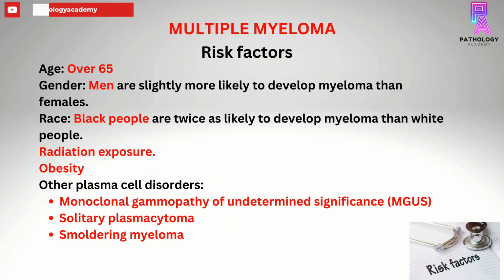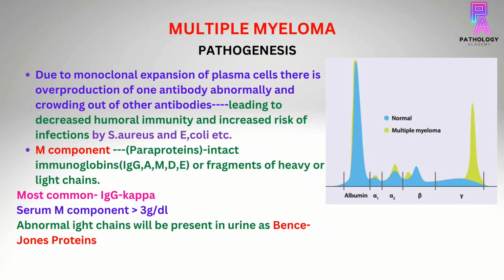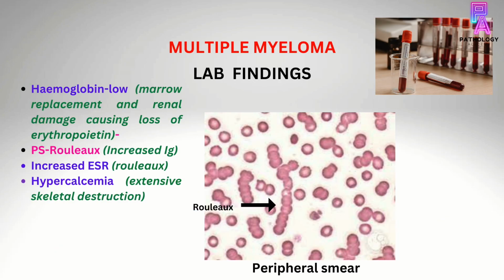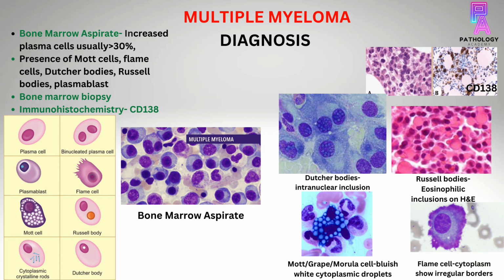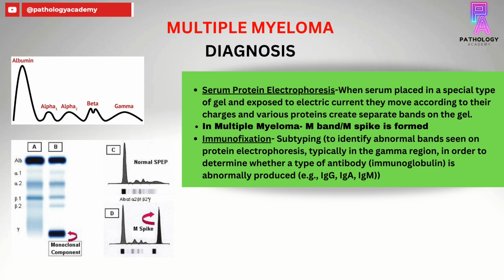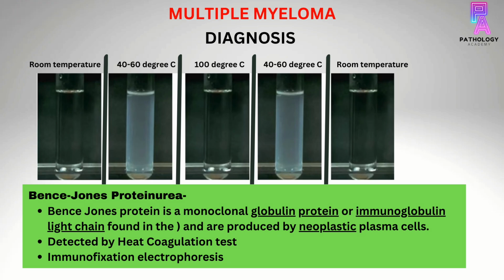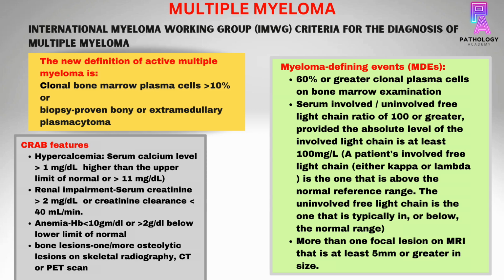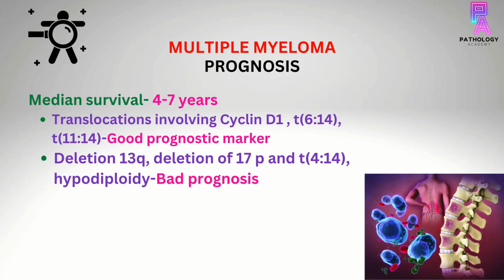Multiple Myeloma Explained ! | By Dr. Aditi Kumar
Multiple Myeloma Explained - Diagnoses, Treatment, Detection